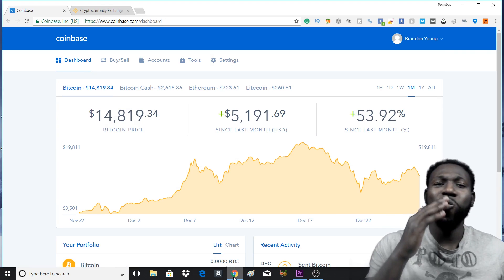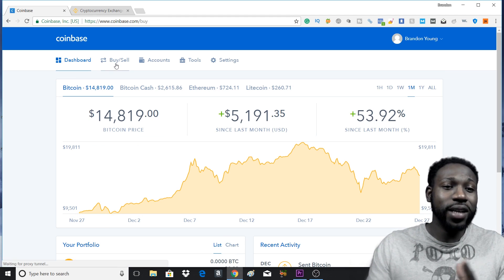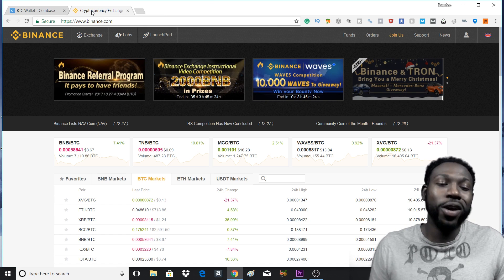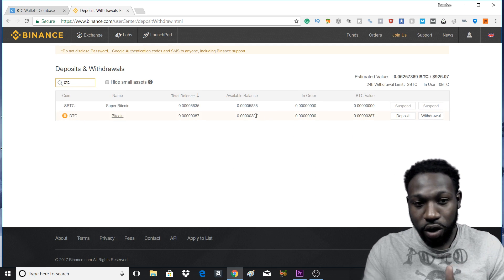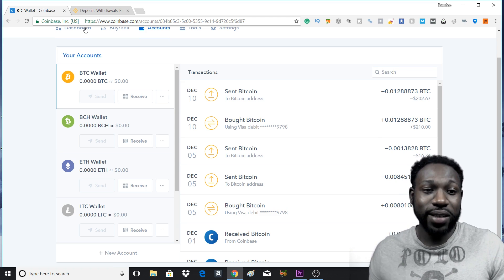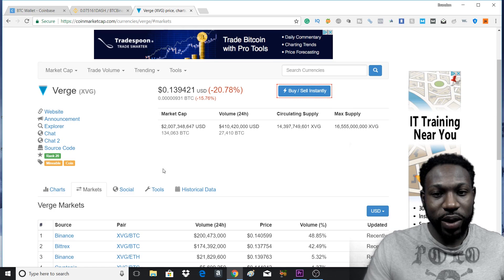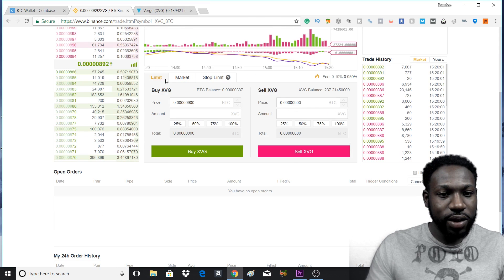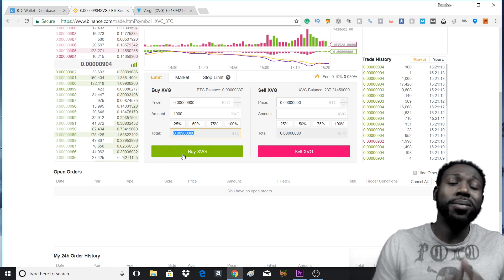Binance Tutorial - HOW TO BUY CRYPTOCURRENCY ON BINANCE EXCHANGE (EASY)!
In this binance tutorial, I teach you how to use the binance exchange to buy cryptocurrency.